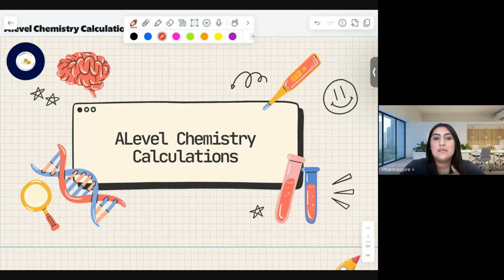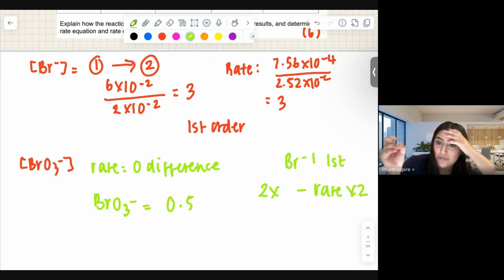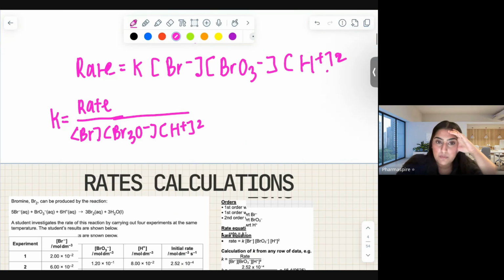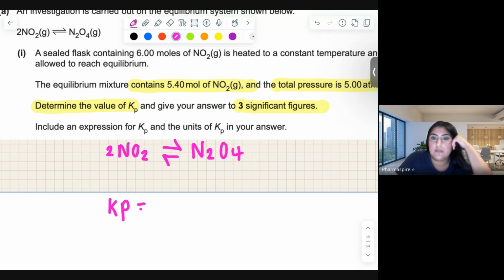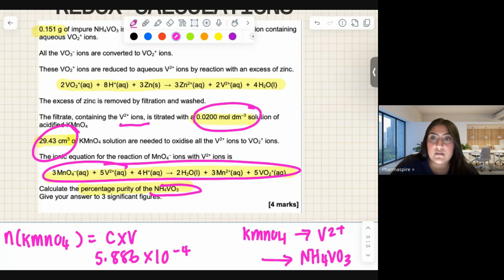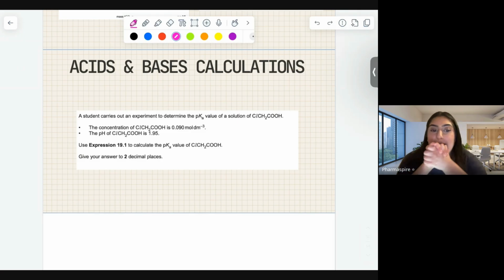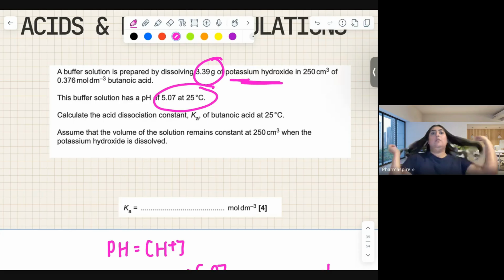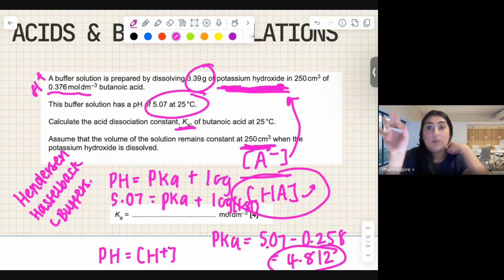A-level Chemistry Calculations Webinar (19/03/2026)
Calculations webinar covering rates, redox, acids bases and equilibrium calculations for AQA and OCR students.

🚨 A-Level Chemistry Exam Bootcamp

If you're currently around a C/D grade and want to improve to a B/A before exams, this is for you.

👨‍🏫 Final-year Pharmacy student
📈 4+ years tutoring experience

What’s included:
• 2 hours of lessons per week
• Focus on exam questions + technique
• Recorded sessions
• Google Classroom + resources
• Groups split by exam board